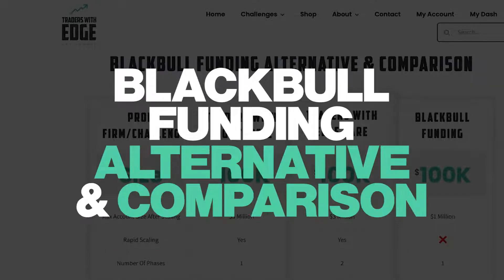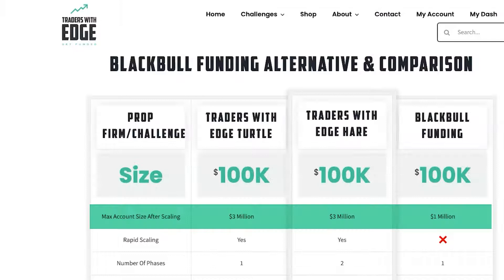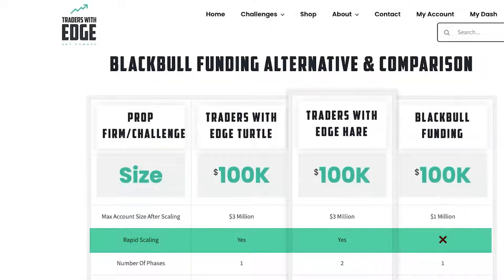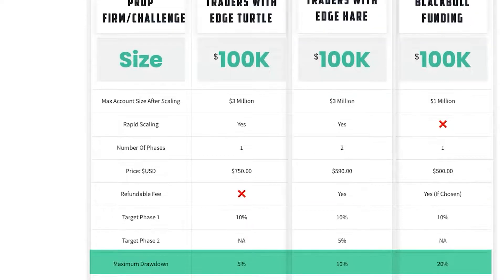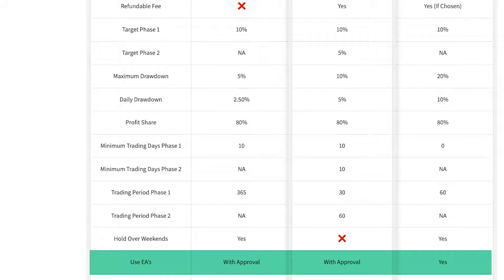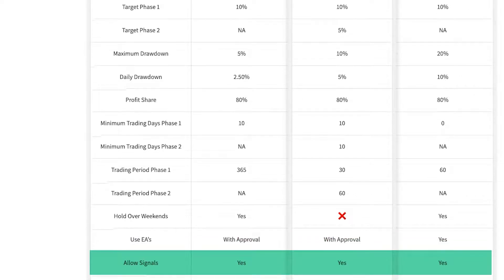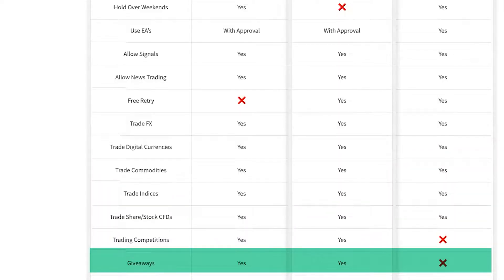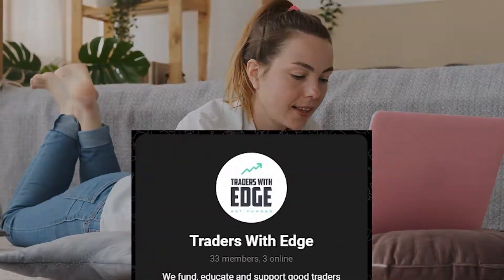Blackbull Funding Alternative and Comparison